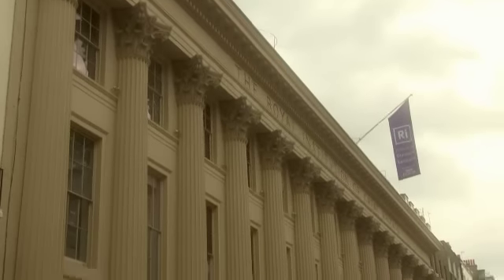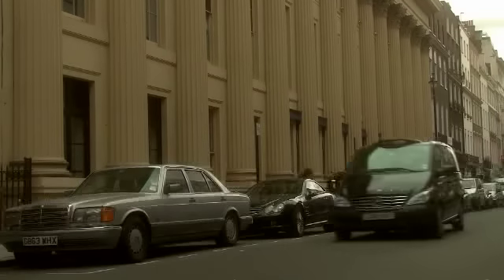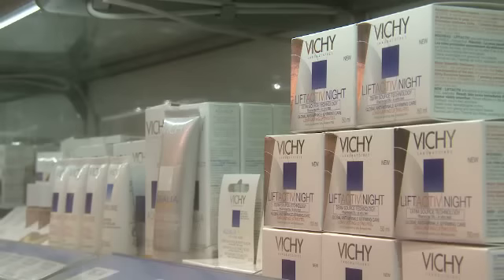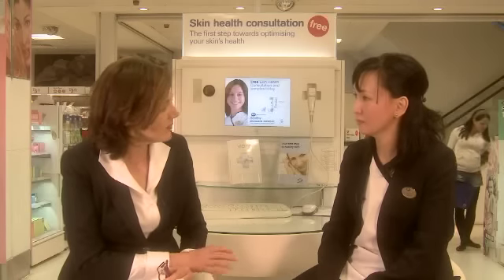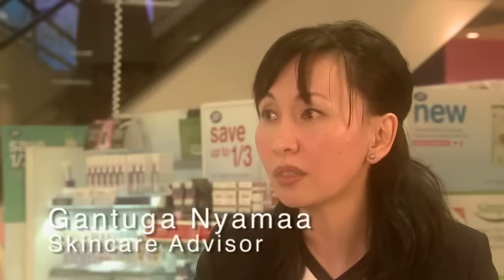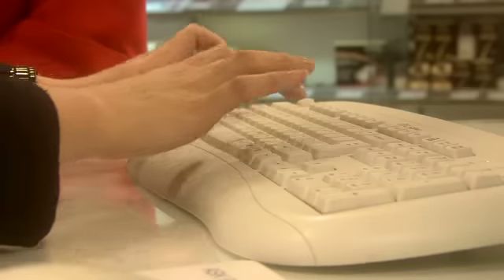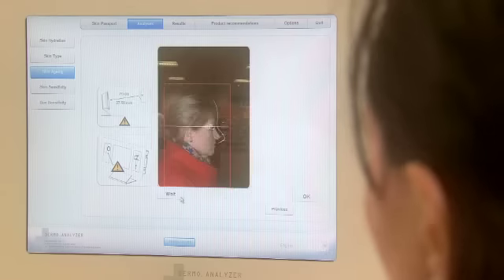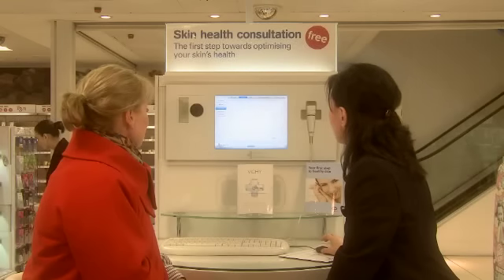New Anti Wrinkle breakthrough - behind the science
A new scientific discovery, the fruit of 10 years research into the understanding of how skin ageing works, is taking the UK by storm in the form of a new, first of its kind anti-aging cream.

Vichy LiftActiv Derm Source the skin cream that has been dubbed by the press as a 'wrinkle cream first' targeting the skin's ageing process went on sale in Britain last week, following a wave of media and consumer interest in the product ever since scientific research on its breakthrough formulation was revealed at the beginning of the year.

The breakthrough, backed by rigorous scientific testing and independent analysis, with the findings published in various medical journals such as PLoS ONE*, has seen scientists identify the key role of papillary fibroblasts in the Derm Source (also known as the papillary dermis), in the production of collagen fibres which keep the skin plump and elastic.

Taking its lead from the expert and scientific methodologies used in the pharmaceutical industry, researcher's trialled 50 different compounds to identify the most effective ingredient to specifically target the Derm Source and actively stimulate the production of collagen fibres and through this testing, identified Rhamnose, a derivative of the Silver Birch Tree and Cat's Claw (Uncaria) as the clear winner.

The product containing this active ingredient is called LiftActiv Derm Source by Vichy. It has been tested on 800 women, 40% of which have sensitive skin and there have been 6 clinical tests carried out plus 2 in vivo studies.

Dermatologists found a measurable decrease in the 5 leading types of wrinkles in the areas tested (face and neck).

Watch our video to see how the product works and how the experts predict it will revolutionise the skin care industry.

*" Aging Alters Functionally Human Dermal Papillary Fibroblasts but Not Reticular Fibroblasts: A New View of Skin Morphogenesis and Aging"